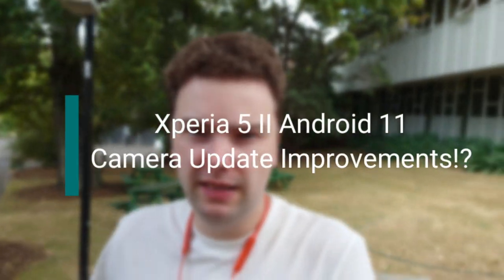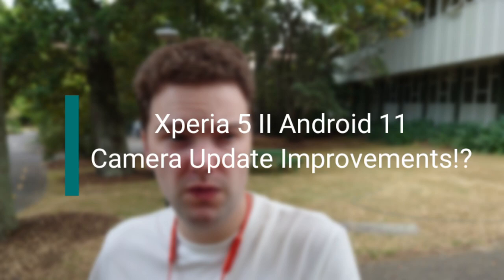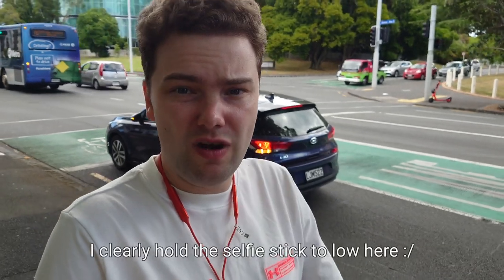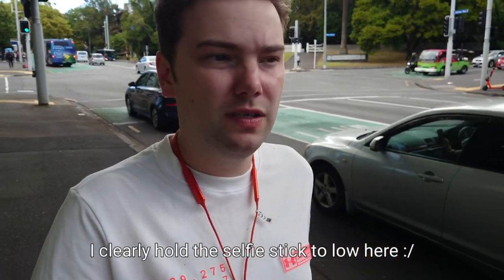Xperia 5 II - Android 11 Update improves video camera!?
Lets test if the new Android 11 update improved the video camera functionality of the Sony Xperia 5 II.
I do a vlog to see if stabilisation is any better and then also try out vlogging right next to a loud street to see if it picks up audio better than before.

What do you think? Has it improved?
Is stabilisation good enough?
Is it usable for vlogging?
What should Sony improve?